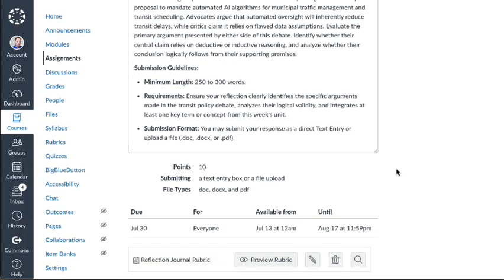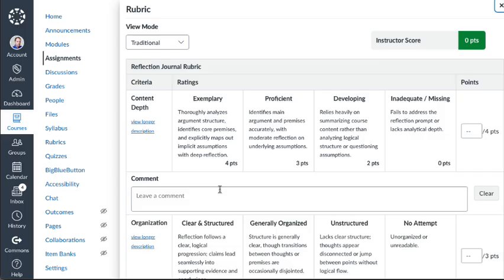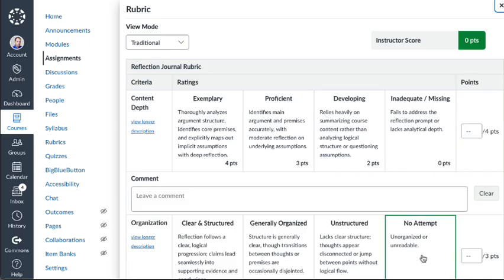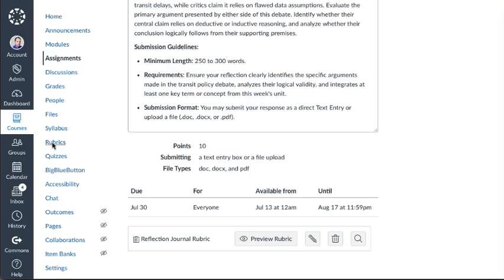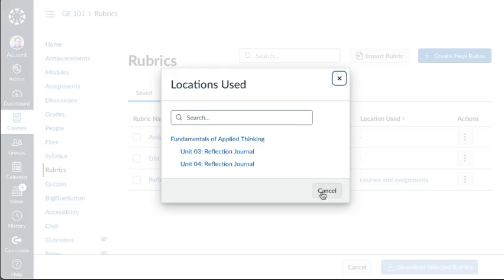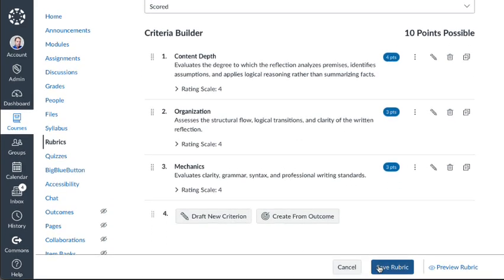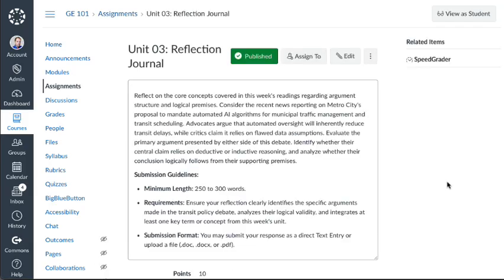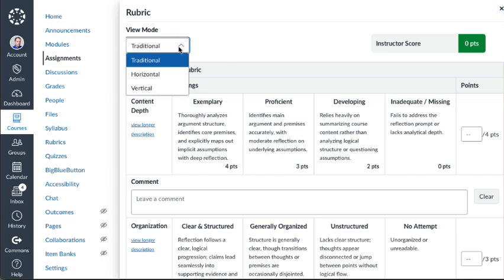How to Create & Apply Rubrics in Canvas LMS (Ep 12)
Simplify your grading workflow! Learn how to build rubrics in Canvas, attach them to assignments or discussions, and use them for transparent SpeedGrader scoring.